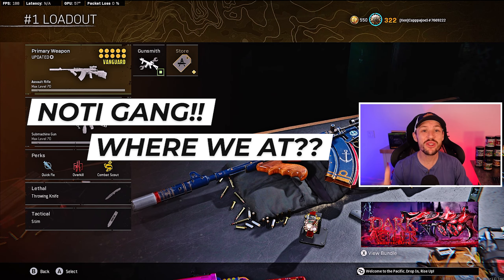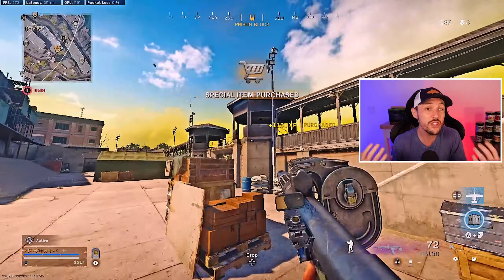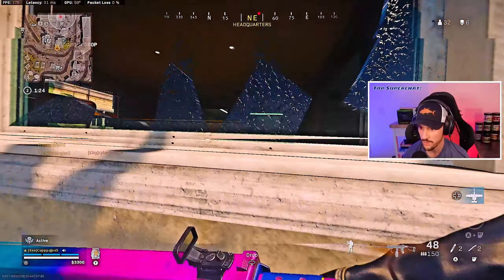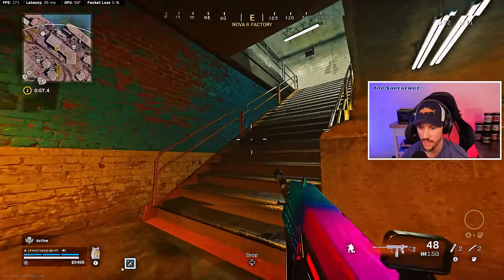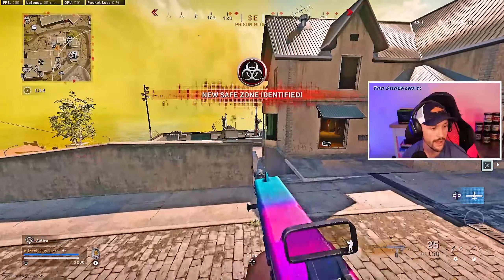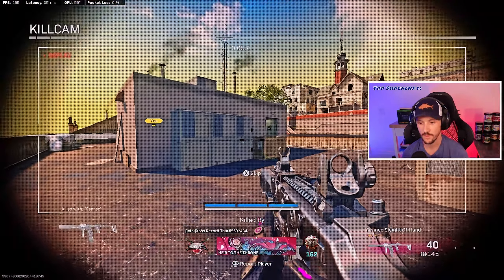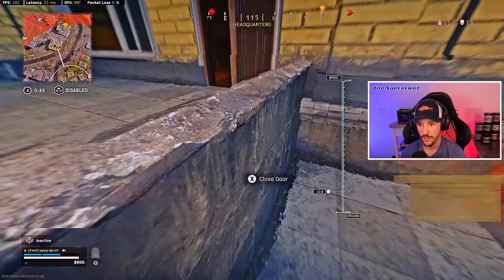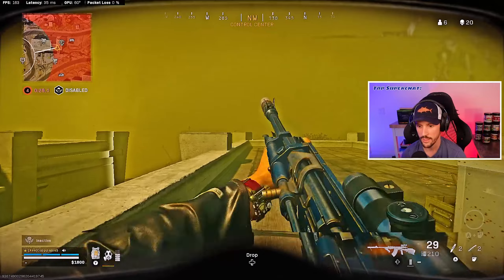Highest KD Rebirth Loadout | Best Loadout To Get More Kills On Warzone Rebirth Island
Today we are going over the Highest KD Loadout according to Warzone Ranked. This is easily one of the best loadouts and will allow you to start to get more kills on Warzone Rebirth Island.